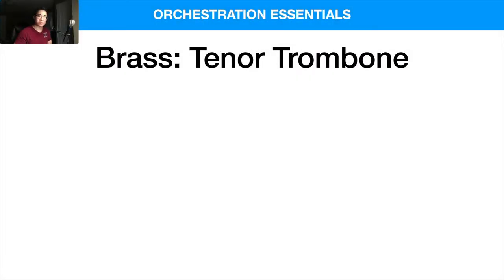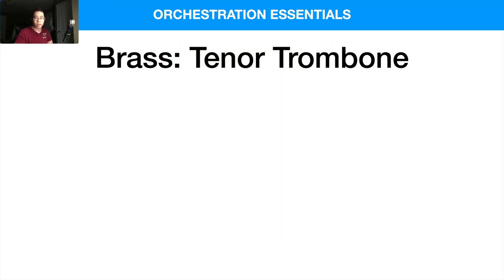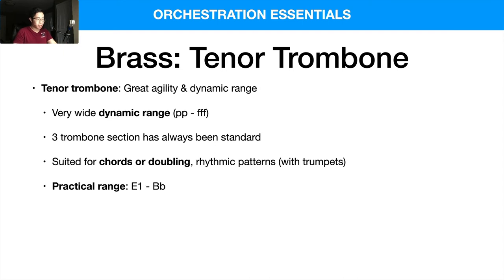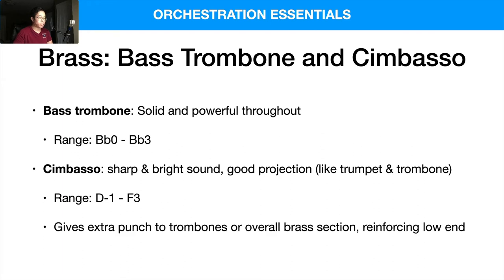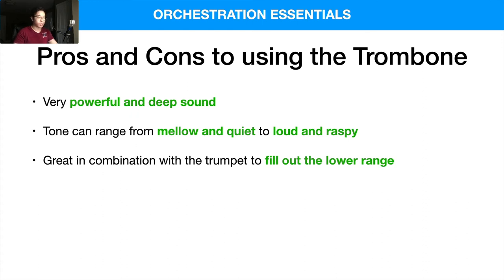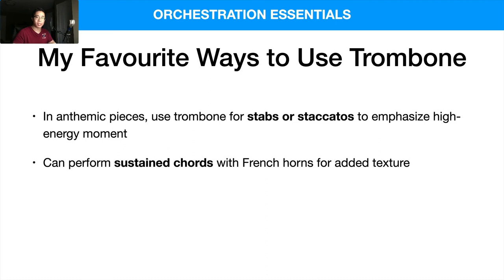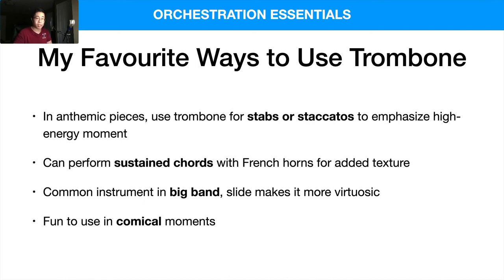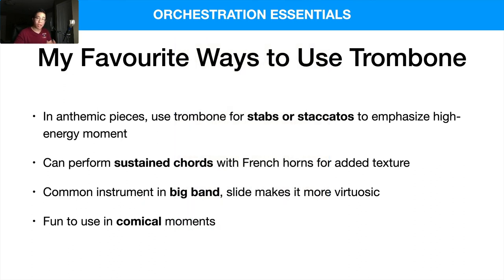Orchestration Crash Course #12 - Trombone!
Hey friends! In today's video, let's take a look at the trombone. Enjoy!

► Use Screenflow (Mac only) for a super easy and intuitive video editing software!